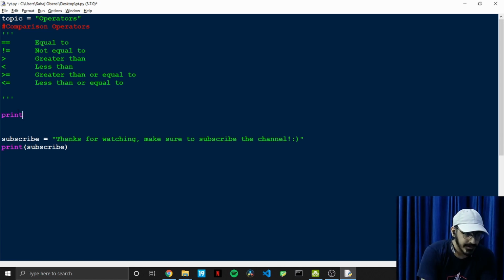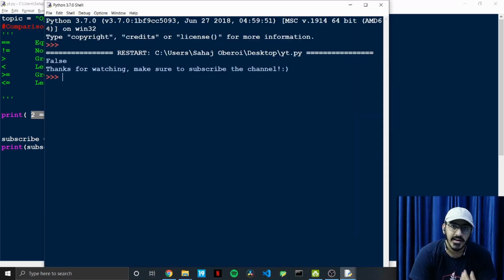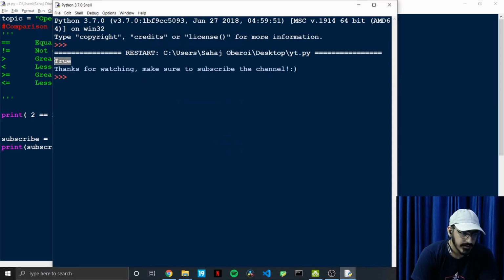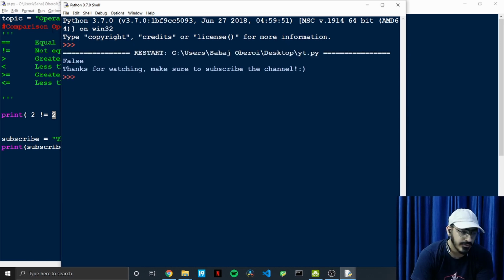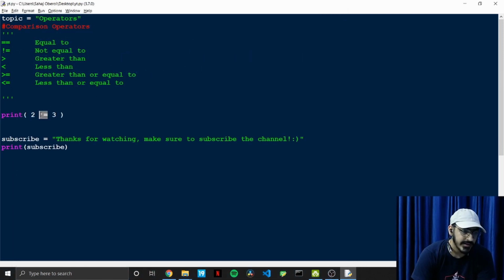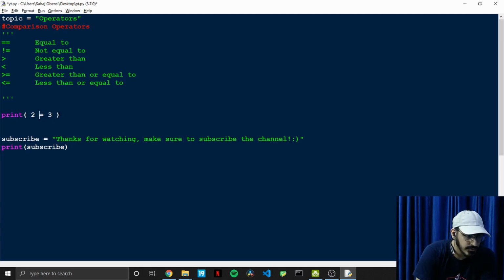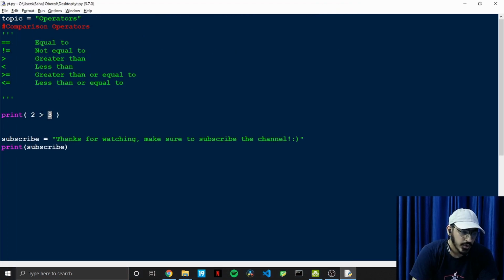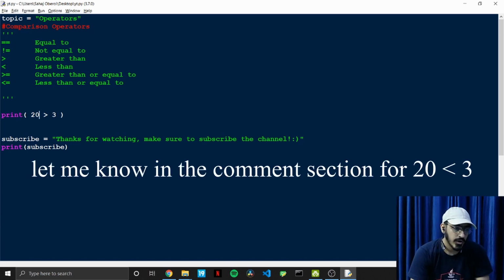Comparison Operators in Python | Python Tutorials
Hi guys, in this video I have given brief introduction about Comparison Operators in Python. These are used for comparing two values as the name suggests.
If you are a complete beginner in Programming world, this Playlist is just perfect for you and Python is also a great video to start Programming with as it is beginner friendly.